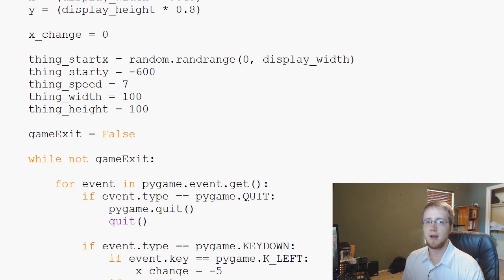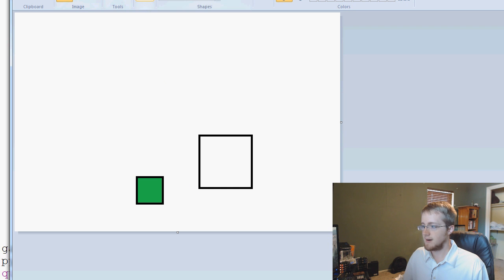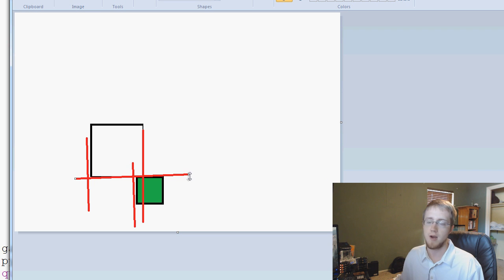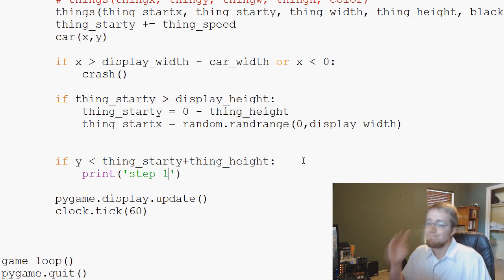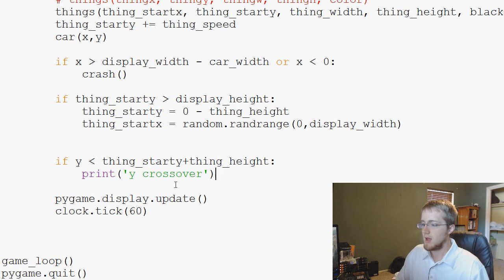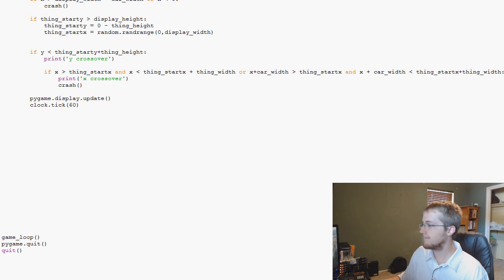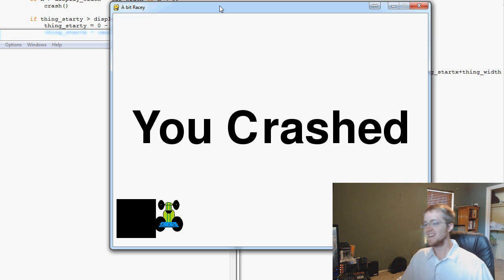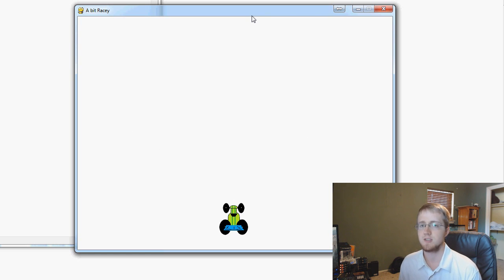Game Development in Python 3 With PyGame - 7- Crashing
In this PyGame tutorial, we cover how to handle events like crashing into objects.